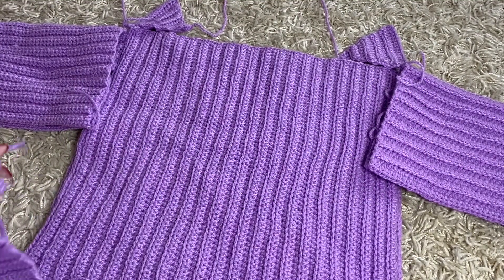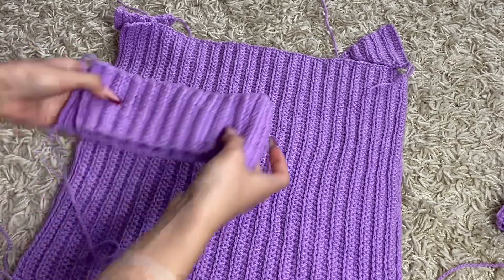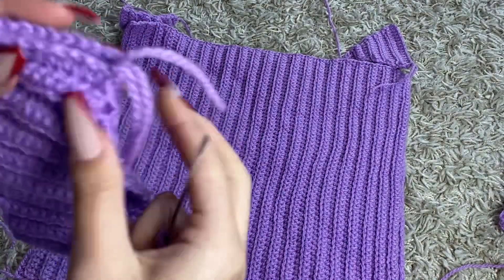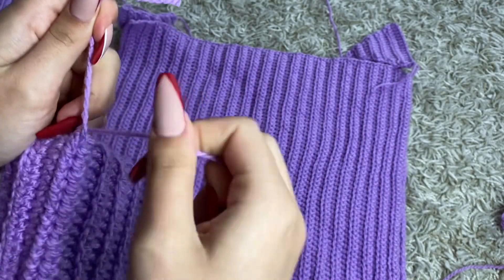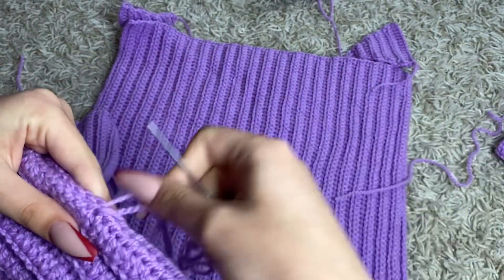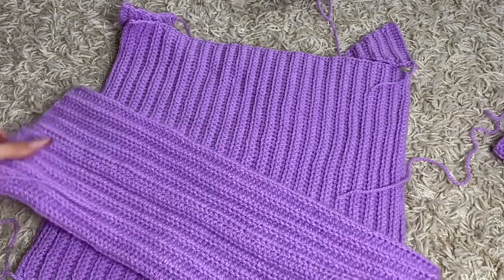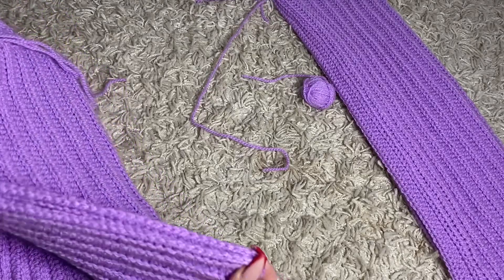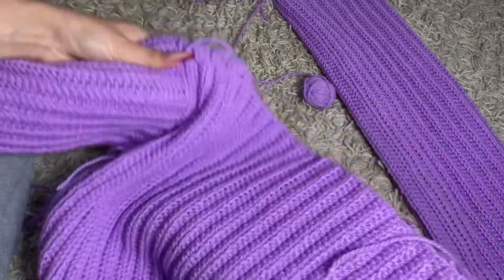crochet turtleneck sweater | PART 3 | crochet tutorial | DIY | crochet with nika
hey friends:)

I really hope you enjoy watching part 3 of my crochet turtleneck sweater tutorial.
The tutorial is split into separate parts which you can soon all find on my channel!
Part 3 contains sewing all the separate pieces together.

In order to design my channel in a pleasant way for my viewers, please don’t hesitate to leave a feedback in the comment section.
Also if you have any questions I am very happy to answer those:)

At the moment I don’t use any social media except for youtube. If you’d like me to create accounts on other social media platforms, please let me know!

I‘m gonna list the products I used. I am not getting paid for promoting them, I just want it to be easier for you to find the stuff. :)

The yarn I‘m using: (unfortunately they don’t have the same colour online)

The crochet hooks I‘m using are from amazon, I got them as a gift so i don’t know exactly which ones i have but here are similar ones:

(I can‘t find a link for the darning needle, but I got it at TEDI in Germany, it’s a 3 piece set)

intro:
Interludes - Daniel Garrow

outro:
Flashbulb - Hapasan